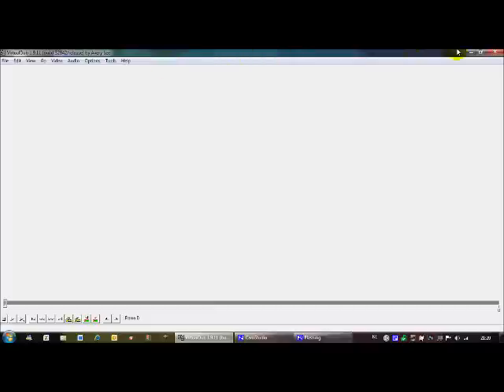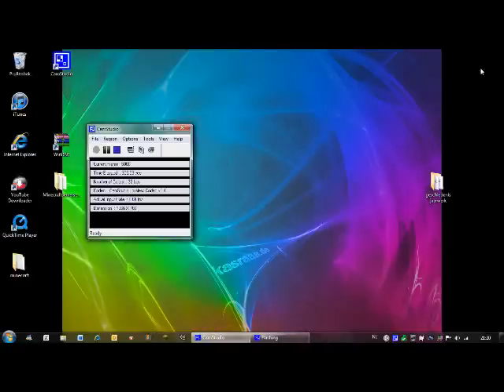Camstudio BEST settings for gaming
I AM SICK OF PEOPLE WATCHING MY TUTS AND NOT COMMENTING OF IT WORKED OR NOT! COMMENT AND LIKE!